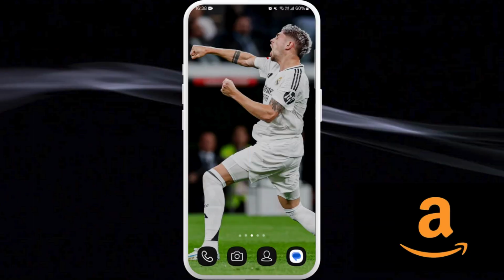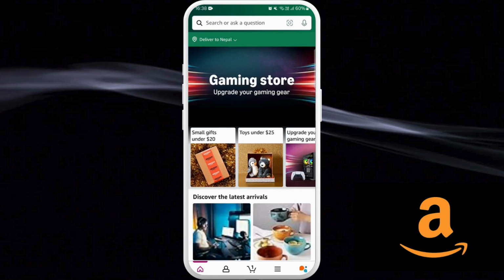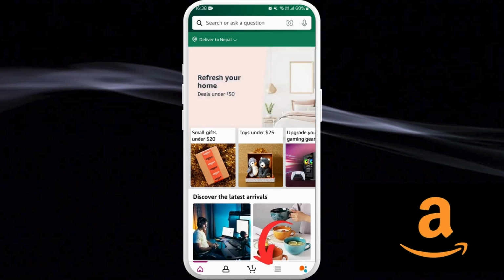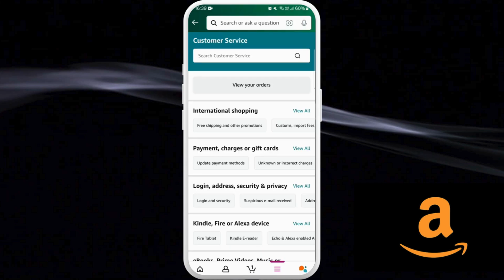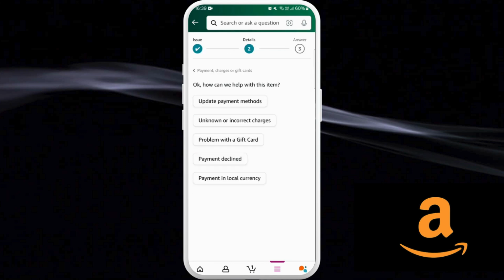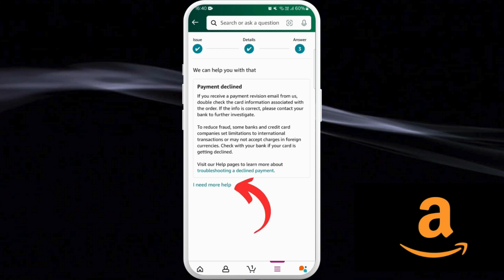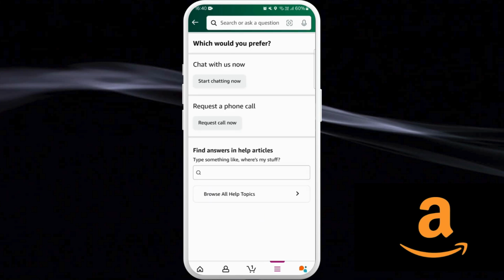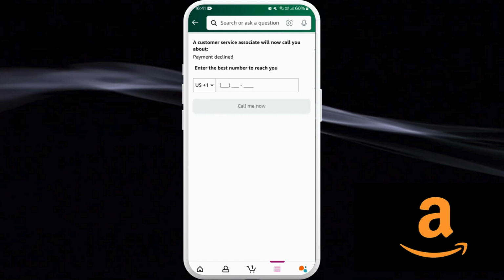How to Contact Amazon Customer Service 2024?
In this video, I’ll show you the easiest ways to get in touch with Amazon Customer Service for help with orders, returns, account issues, or any other inquiries. Whether you need to chat, call, or email Amazon, this guide will walk you through the process and help you get the assistance you need quickly.

Share it with others who may need help contacting Amazon Customer Service.